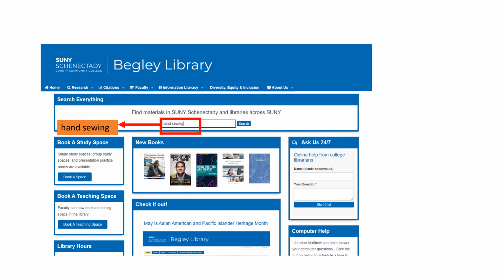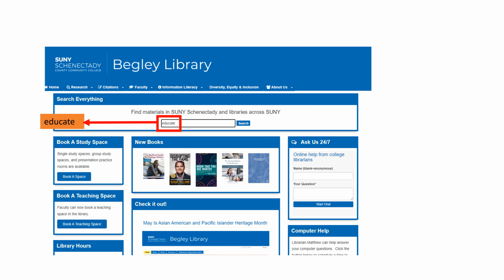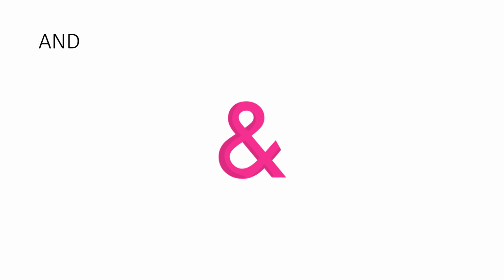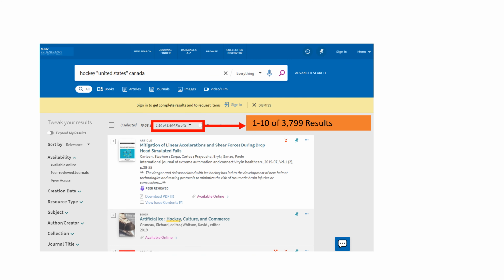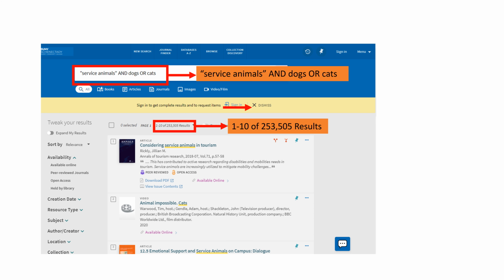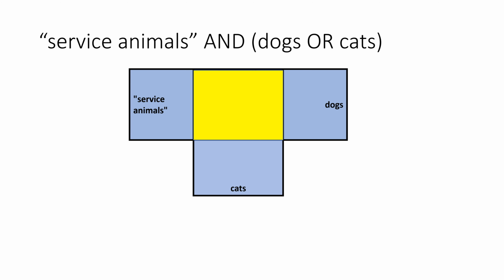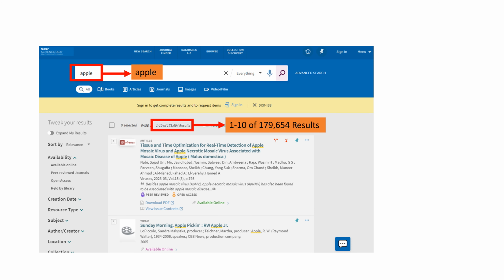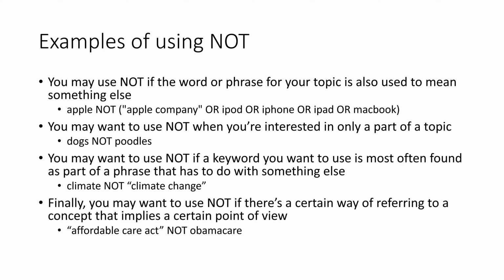Searching with Operators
This video from librarians at Begley Library demonstrates how to search using Boolean operators.